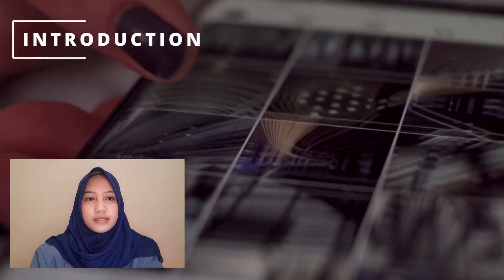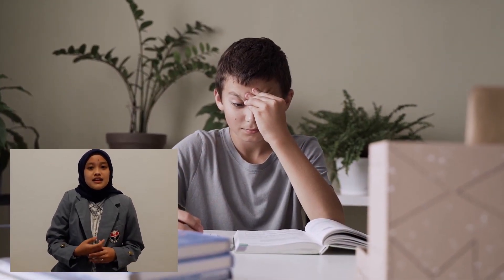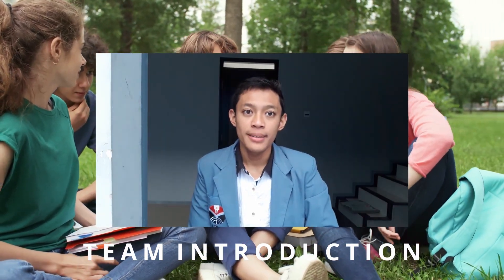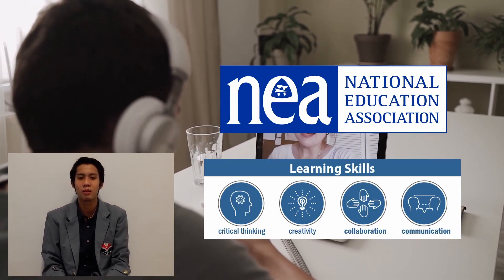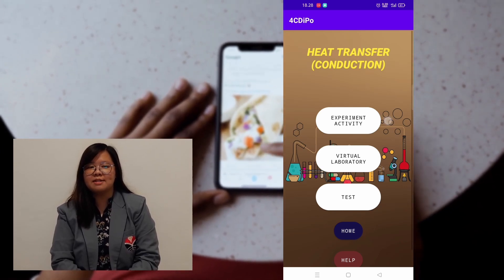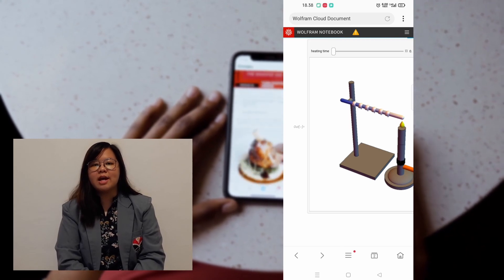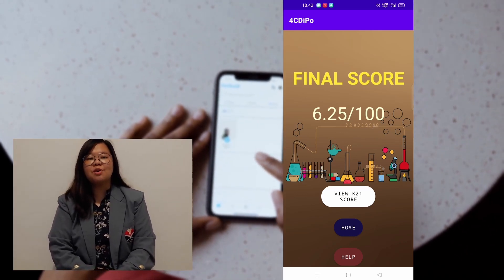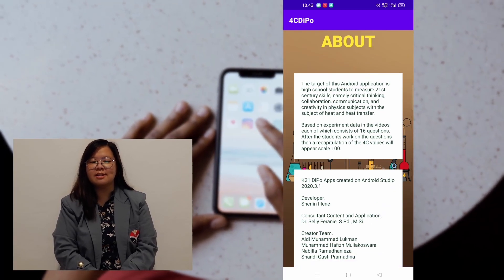One Tap to Figure the 21St Century Skills of Senior High School Students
Advisor : Dr. Selly Feranie, S.Pd., M.Si.
Leader : Sherlin Illene
Institution : Indonesia University of Education
Members : Muhammad Hafizh Muliakoswara, Aldi Muhammad Lukman, Shandi Gusti Pramadina, Nabilla Ramadhanieza
Ref. No : 1758
Category : B2: Higher Institution Students (Science, Engineering & Technology)
Title  : One Tap to Figure the 21St Century Skills of Senior High School Students Based on Experiment Activities in Temperature and Heat Topic